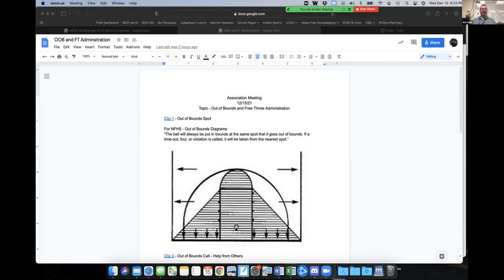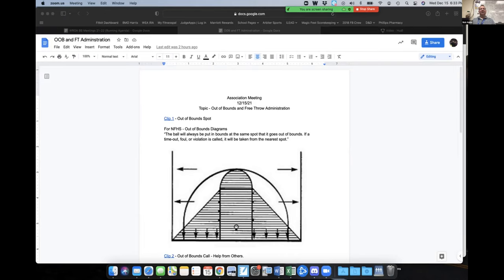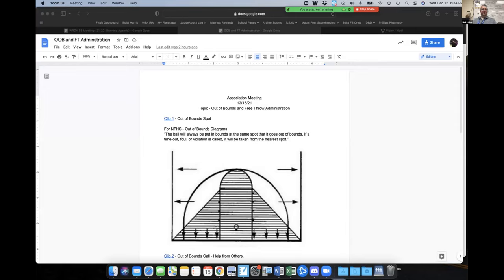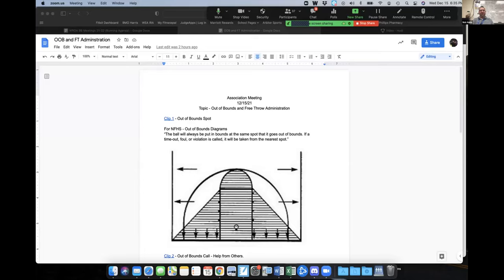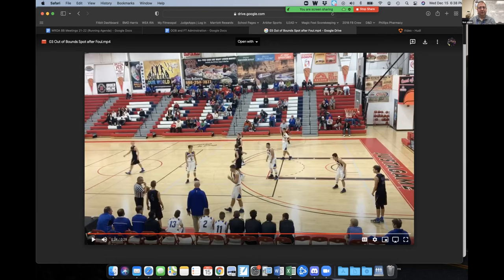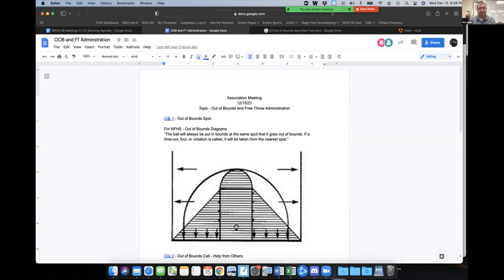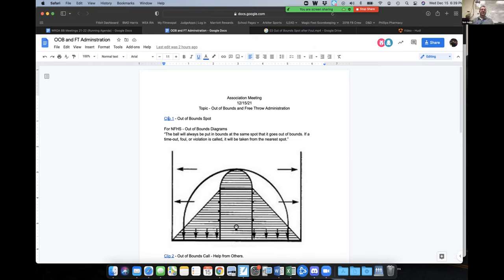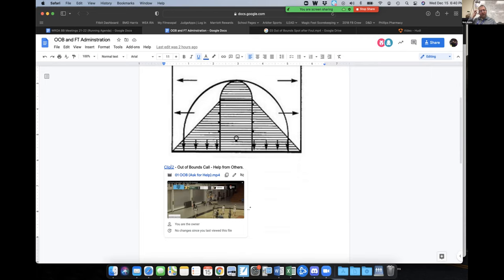GMT20211216 003235 Recording 3840x2060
WROA & AHOA Collaborative Meeting - Coaches Panel and Review of Rule 7